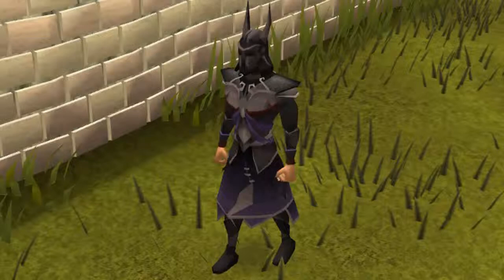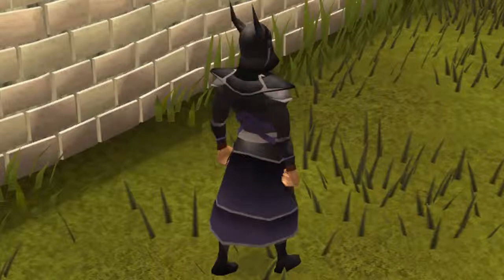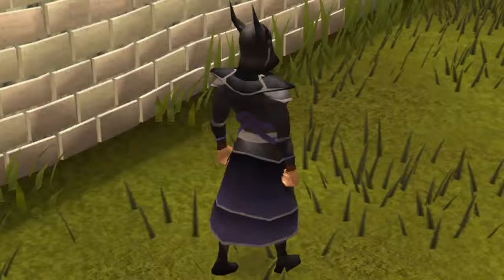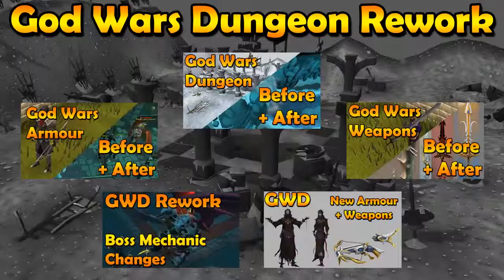Runescape-Armour Rework - God Wars Dungeon Graphical Update .mp4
Follow us can gain $10 cash code,just GO GO GO.